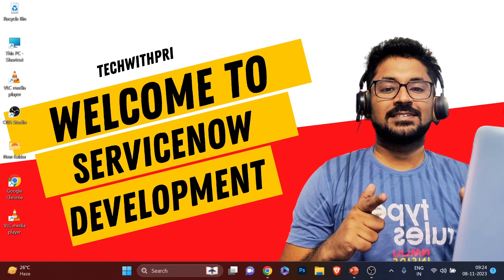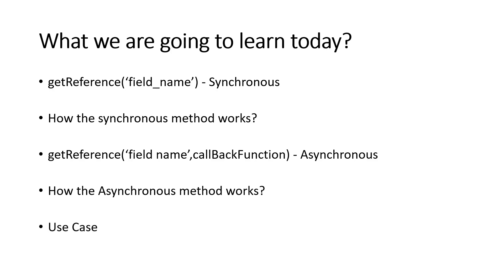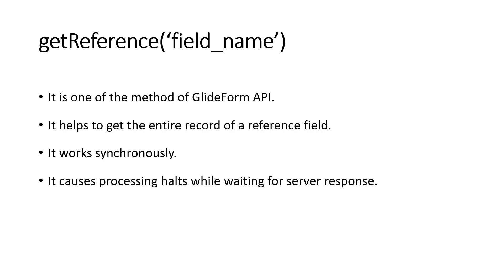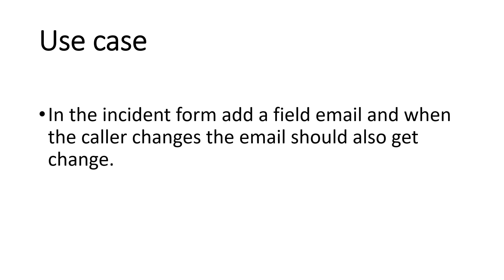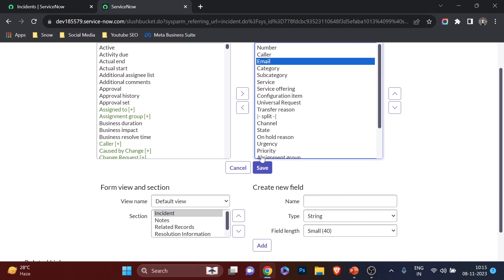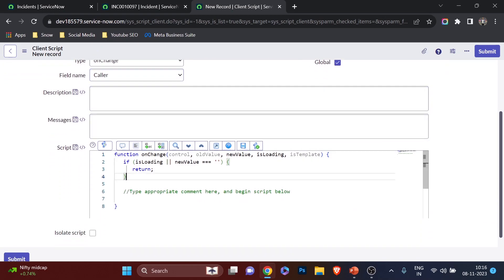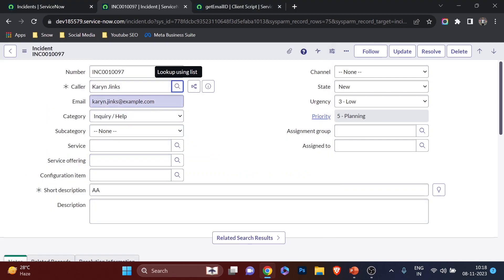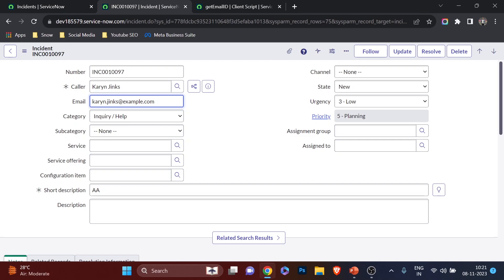getReference ( no callback) vs getReference (callback)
⏱️TIMESTAMPS⏱️
0:00 Intro
0:19 What we have learned in the last video?
0:58 What we are going to learn in today's video?
2:43 getReference () - Synchronous
4:20 How synchronous method works?
6:28 getReference () - Asynchronous
6:58 How asynchronous method works?
8:15 Use Case
11:52 Drawbacks of getReference()
14:09 Thanks for watching !!